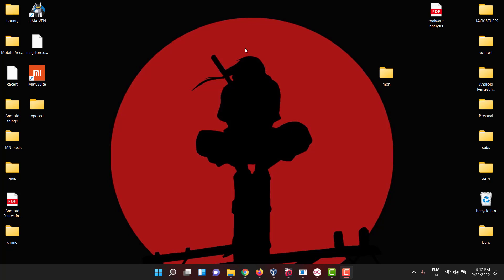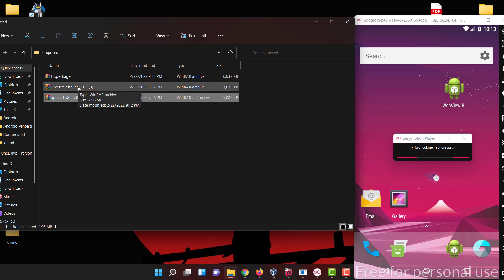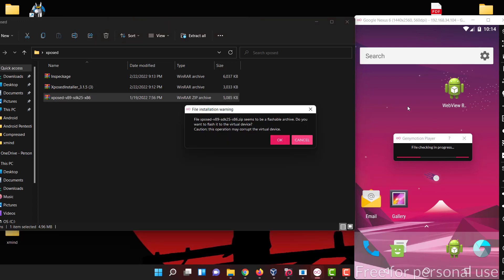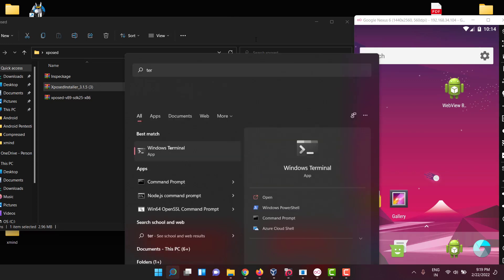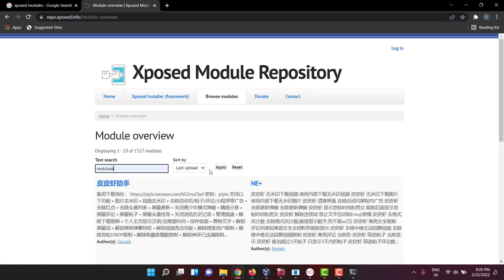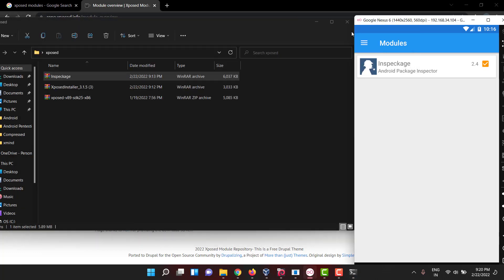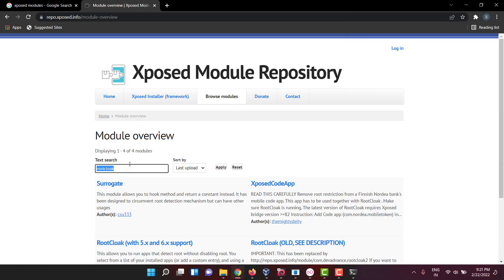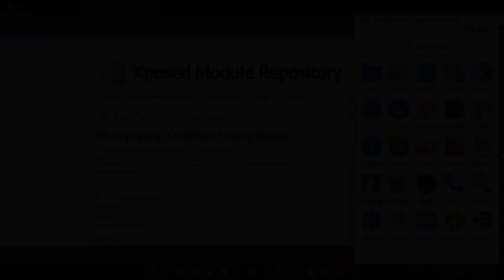Installing Xposed Framework | Rootcloak | Inspeckage | SSLunpin | Xposed modules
In this video, let us install xposed framework and activate modules.